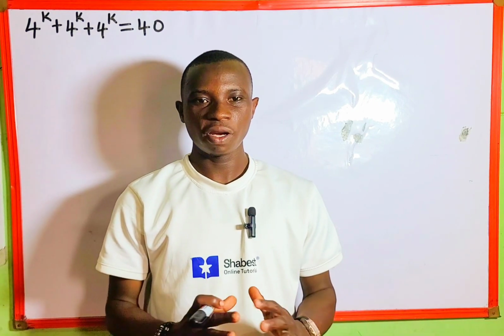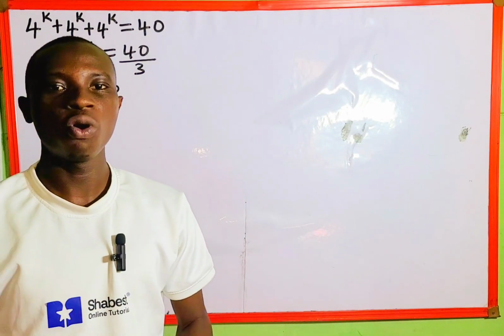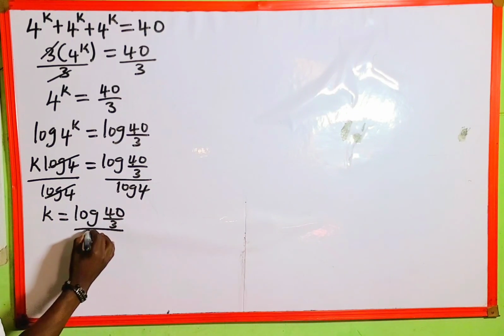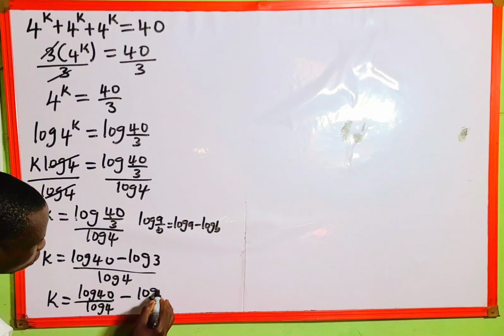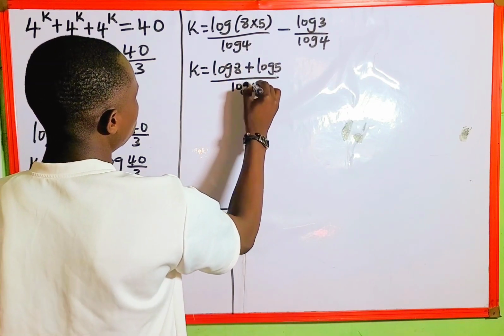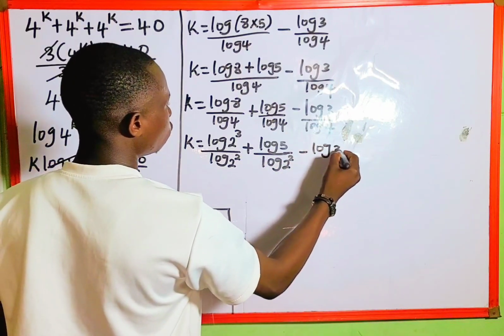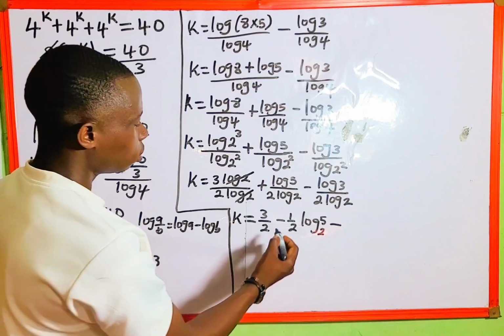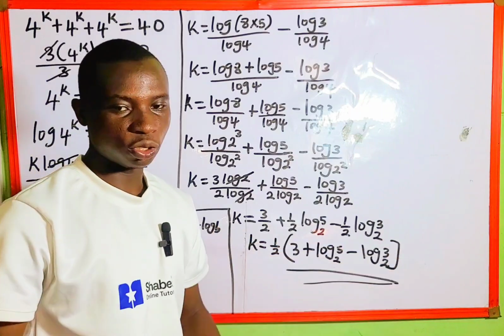Nice Exponential Equation |Application of logarithm